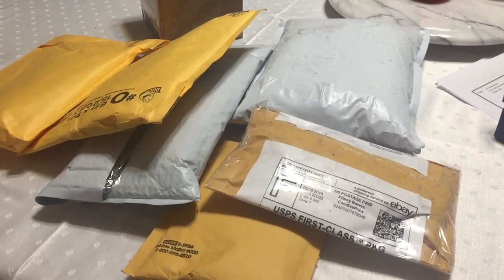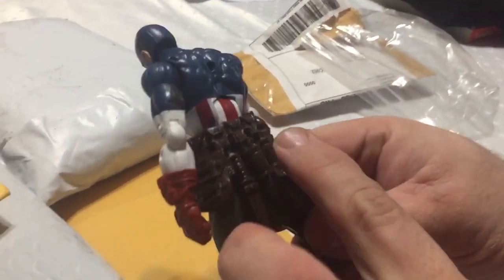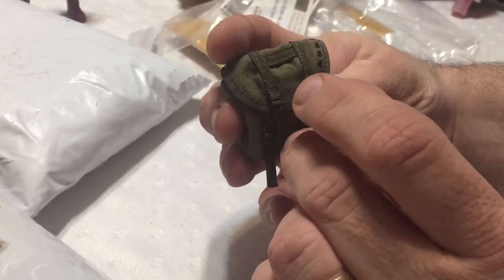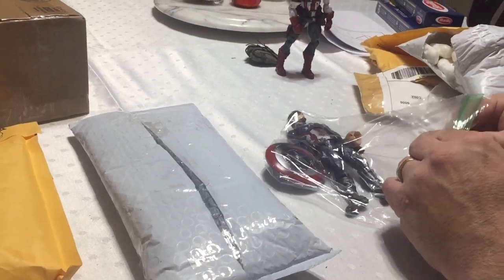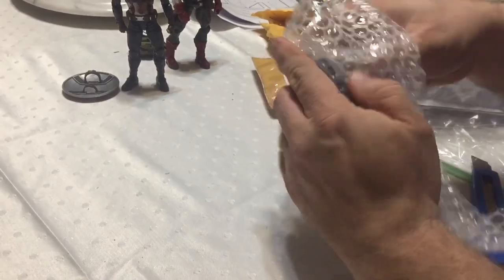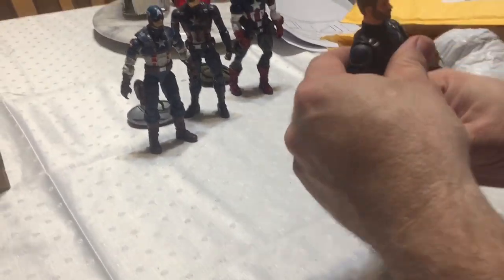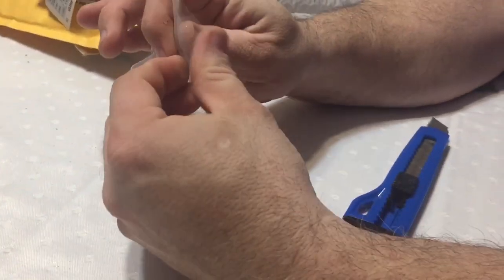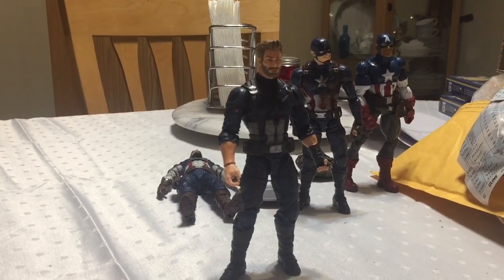Incoming Action Figures! Friday night haul.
2/22/19:  Cap, Cap, Cap and more Captain America Action Figures.